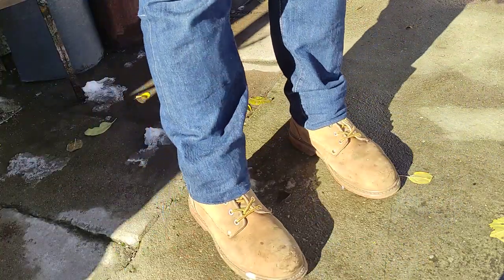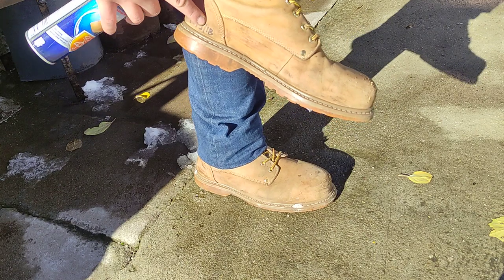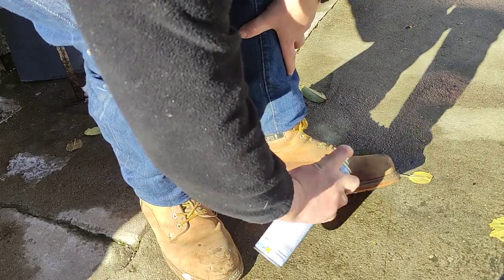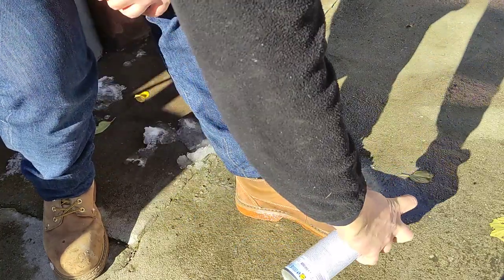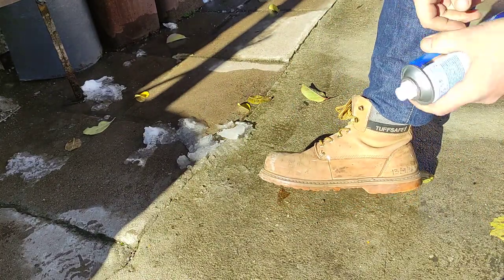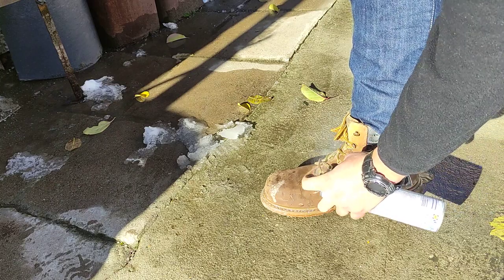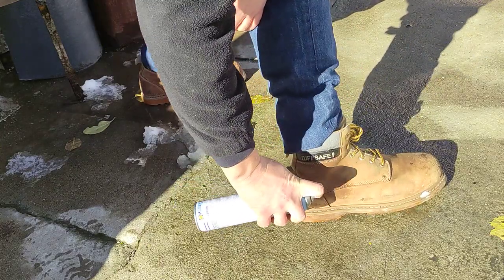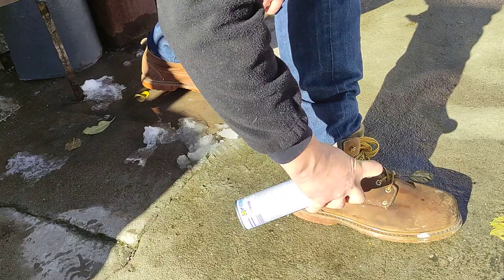How to Impregnate Shoes and Boots with Impregnation Spray.